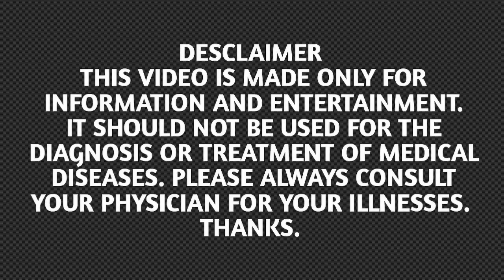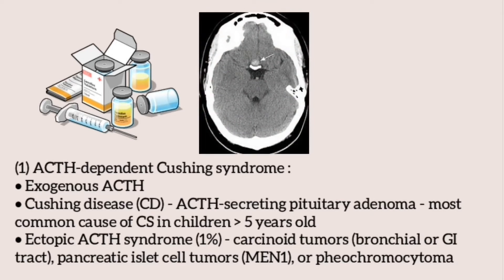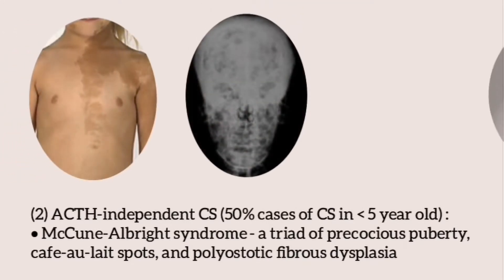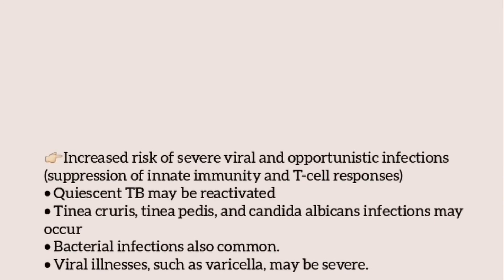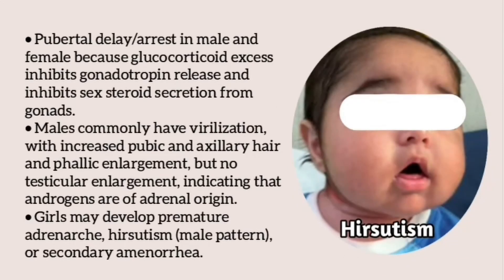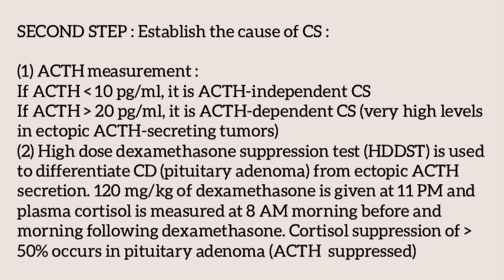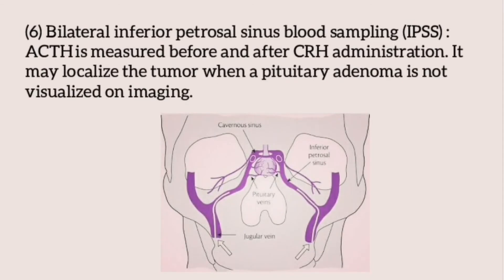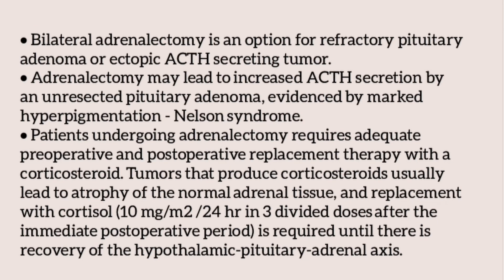Cushing Syndrome In Pediatrics Causes, Sign & Symptoms, Diagnosis and Treatment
This video is a presentation on Cushing Syndrome In Children. I have discussed the Causes, Types, ACTH dependent Cushing syndrome and ACTH independent Cushing Syndrome. I have also described the Diagnosis and Treatment. I hope you like this video.